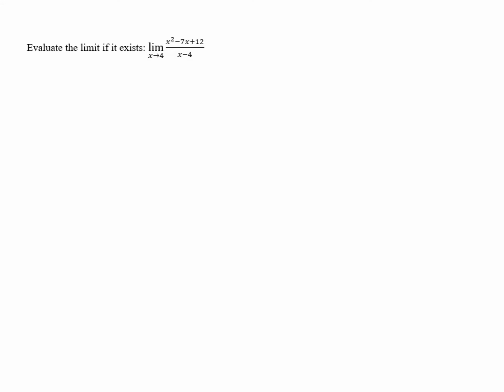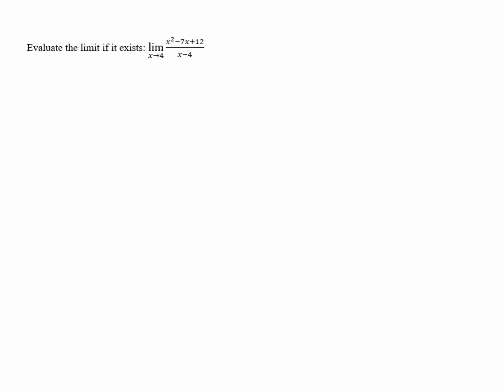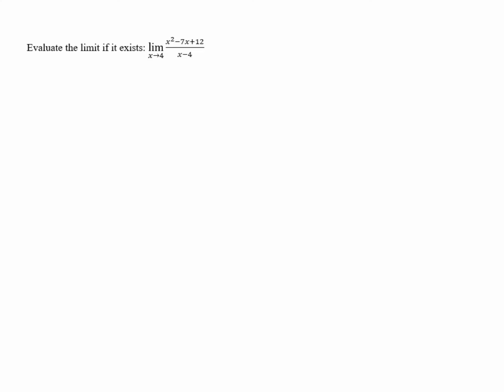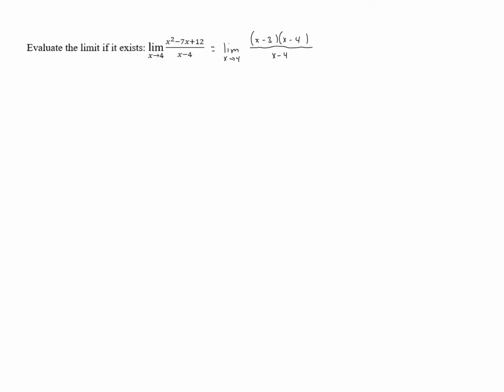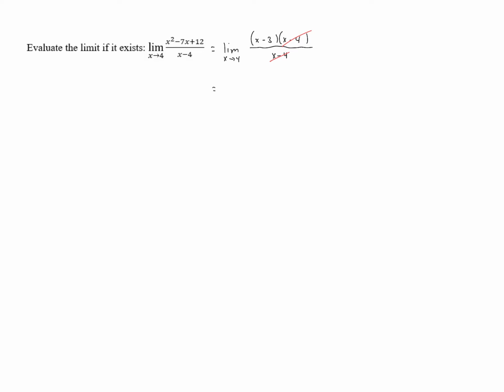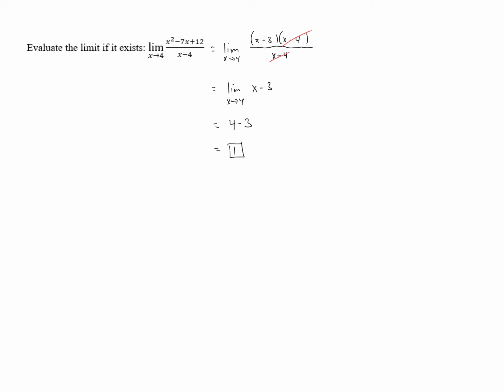Limits of Functions That Can Be Simplified - Problem 1